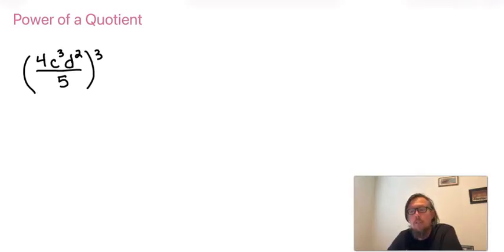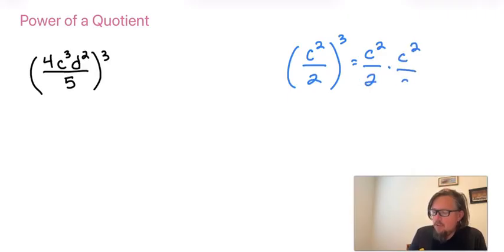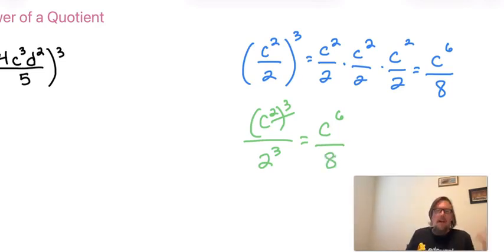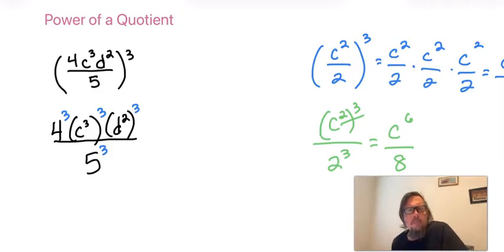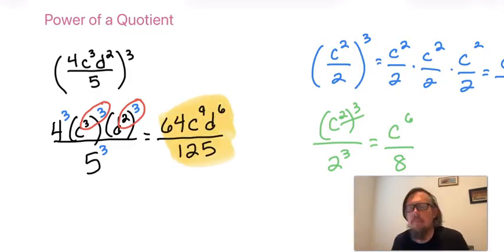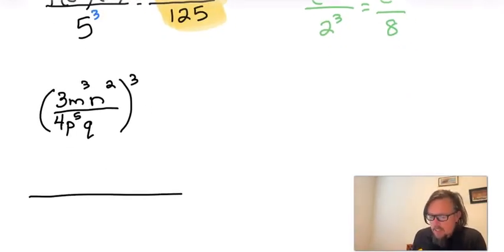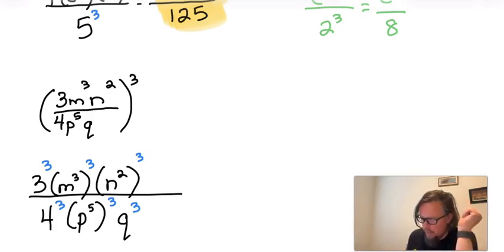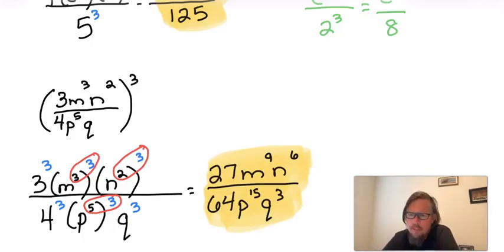7.2.2 Power of a Quotient